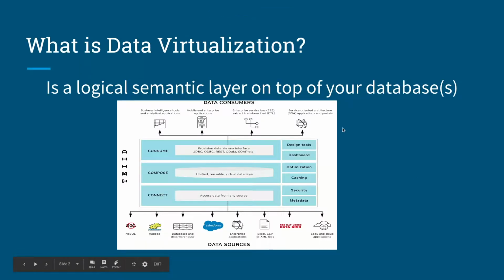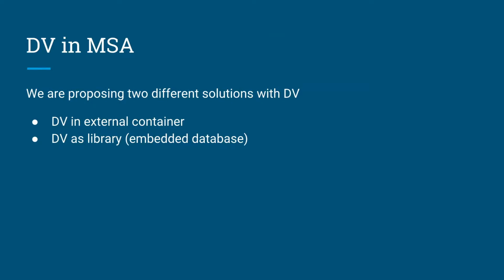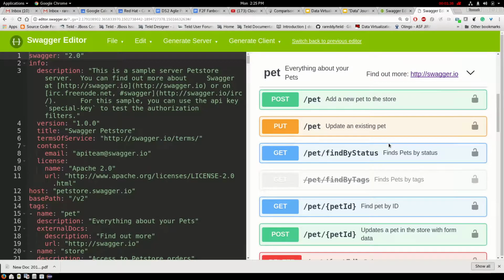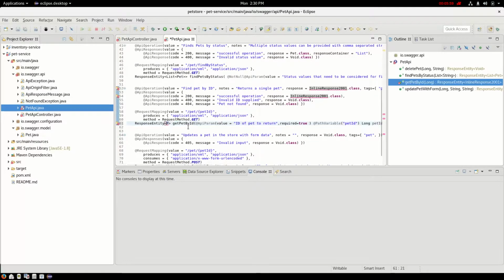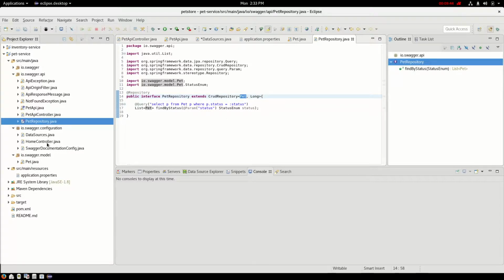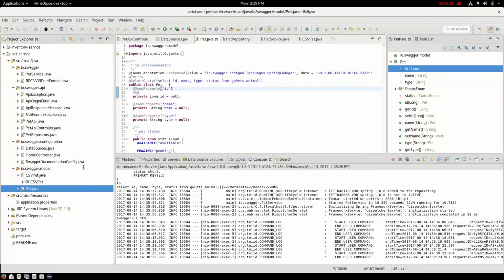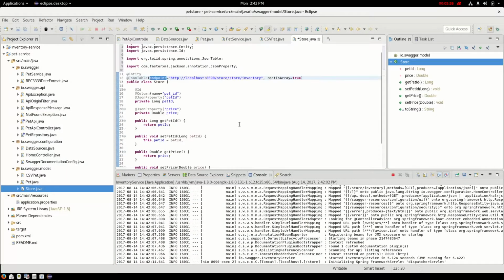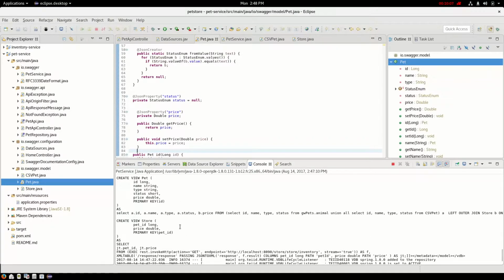Teiid Data Virtualization With Spring Boot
This video briefly introduces to what DV is (first 10 mins), then shows live demo how one could use Spring Boot and Teiid in developing a service.